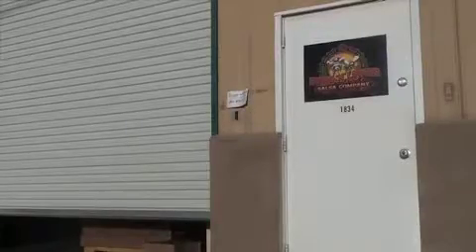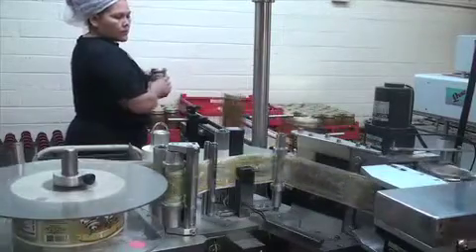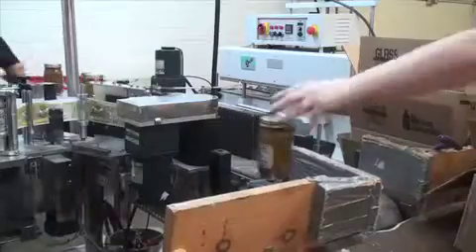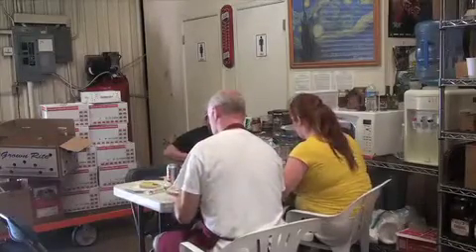Sting 'N' Linger Salsa Company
Owner Ken Smith of Sting 'N' Linger Salsa Company takes us inside his production facility in Tempe, Arizona to learn about how tomatoes turn into tasty salsa.

Watch to learn about his journey, his success, and to take an inside look into the spicy salsa world of Sting 'N' Linger Salsa Company.